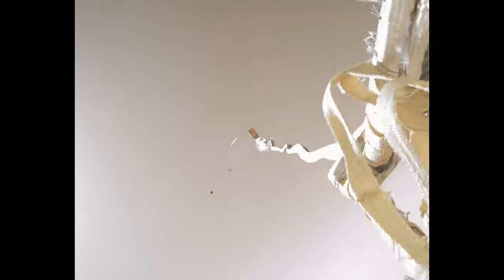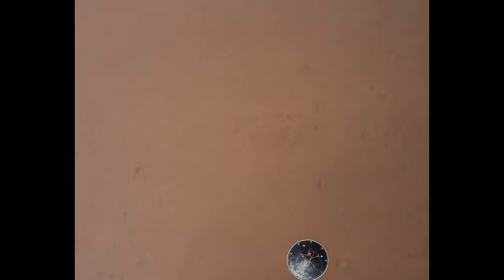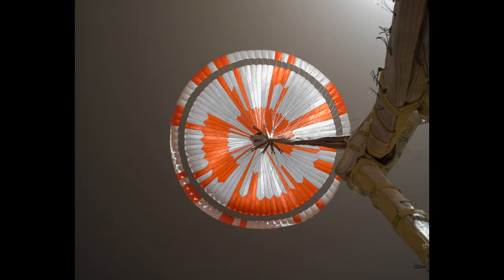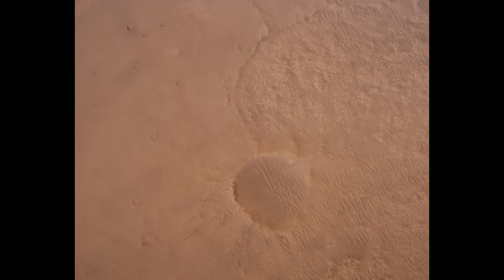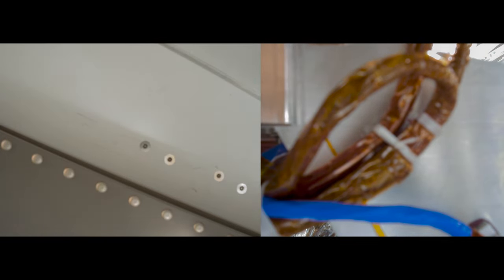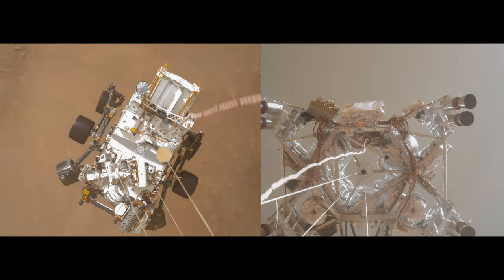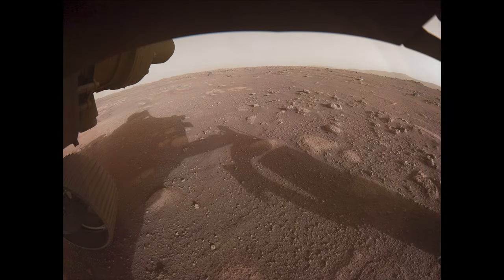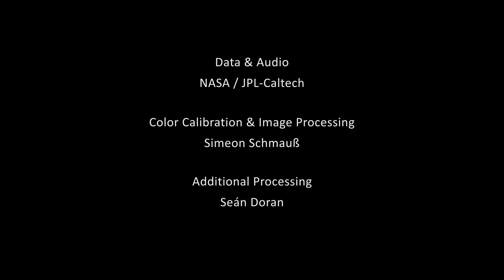Mars 2020 EDL Remastered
Exactly 1000 Martian days ago the Perseverance rover landed safely on the red planet.
This video shows the marvelous views that the engineering cameras captured during this nail-biting event.

The video was created from 17.829 images that were captured by commercial-off-the-shelf cameras mounted to the backshell, skycrane and rover.
These images were carefully color calibrated to match what the human eye would have seen during this event. In addition they were upscaled to 4K, denoised and assembled into a video.

Image processing and calibration by me
Additional processing, and video editing by the amazing Seán Doran - Thank you so much for your help!

Image credits: NASA / JPL-Caltech / Simeon Schmauß
Audio credits: NASA / JPL-Caltech